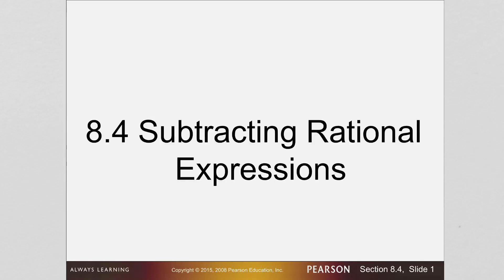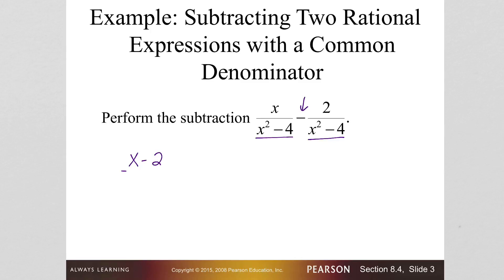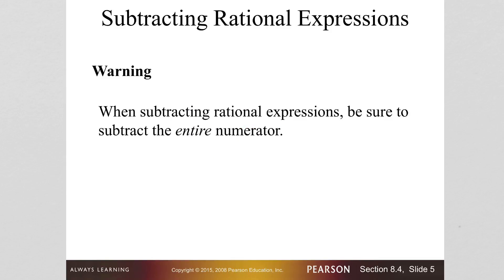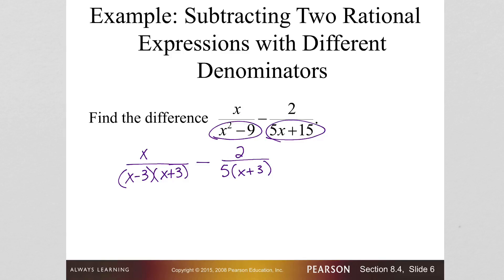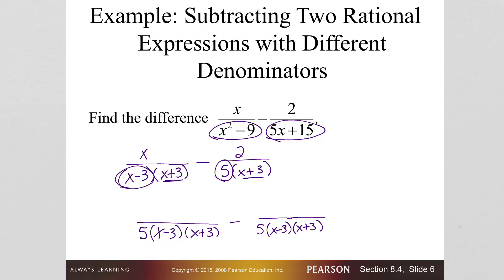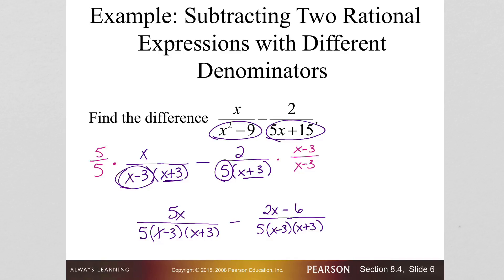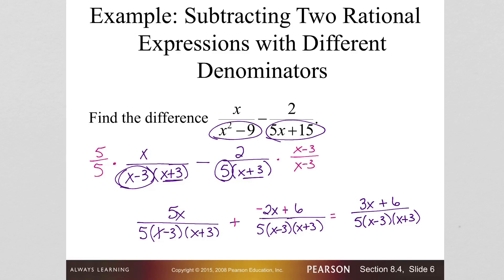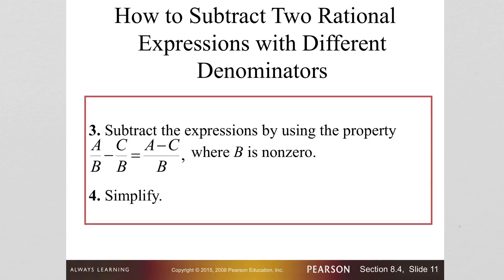MATH 90 8.4 Subtracting Rational Expressions